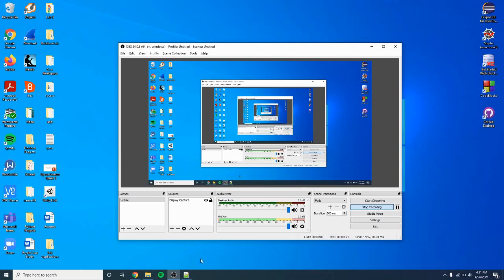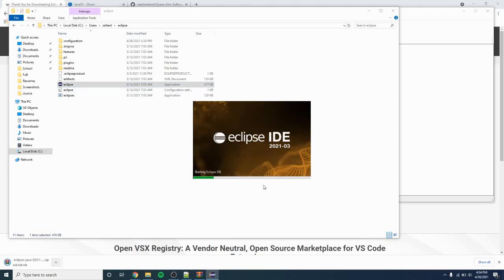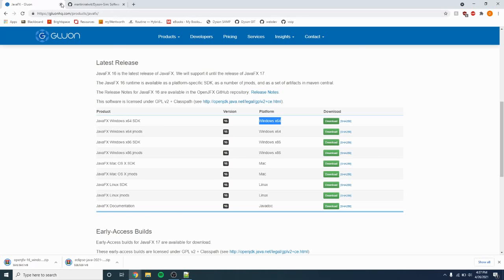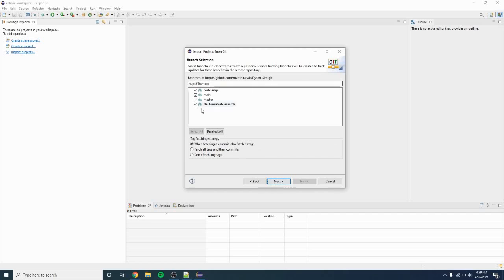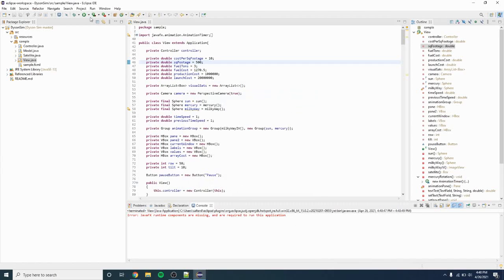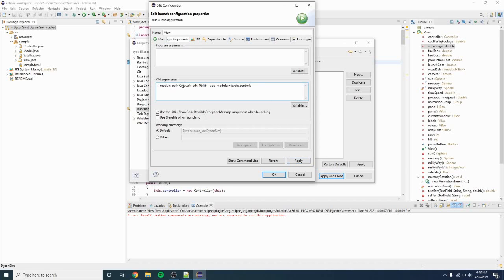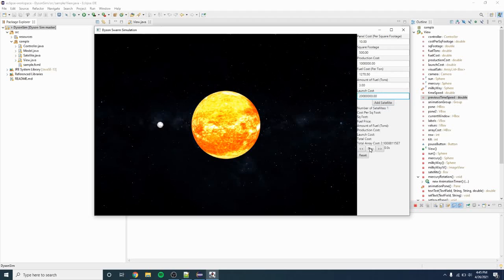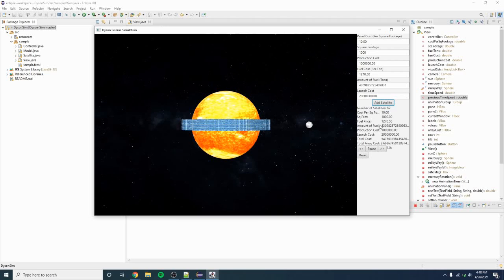Dyson Swarm Simulation Demo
This is the demo video for our project which explains how to get our project running in a Windows 10 environment alongside a demonstration of the project itself.

0:00 Project Setup
11:13 Demo Time
15:30 Closing

VM runtime arguments:
--module-path C:\javafx-sdk-16\lib --add-modules=javafx.controls